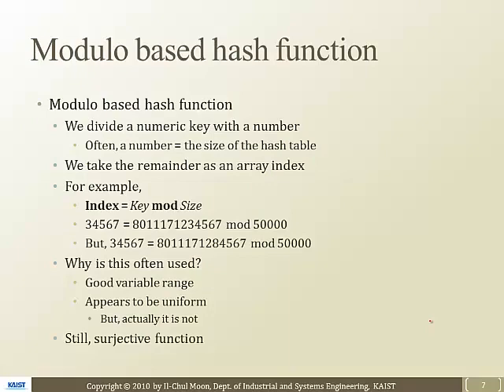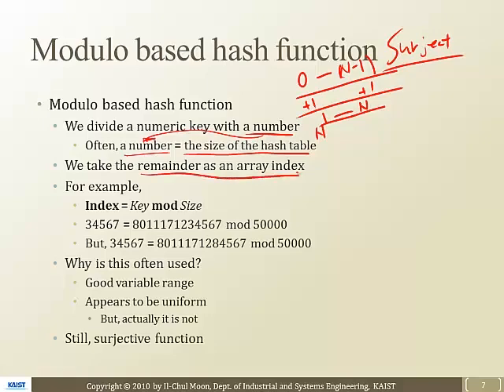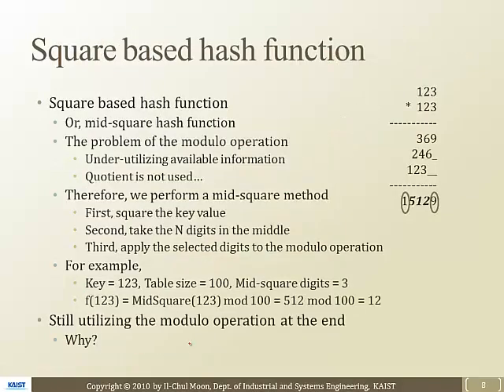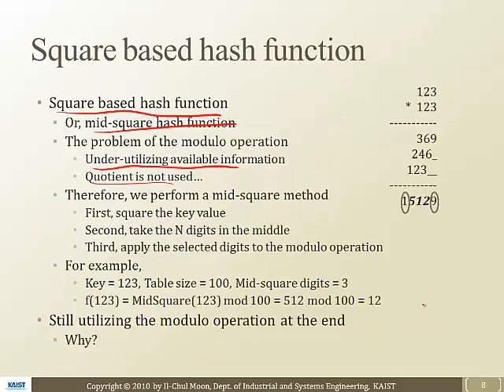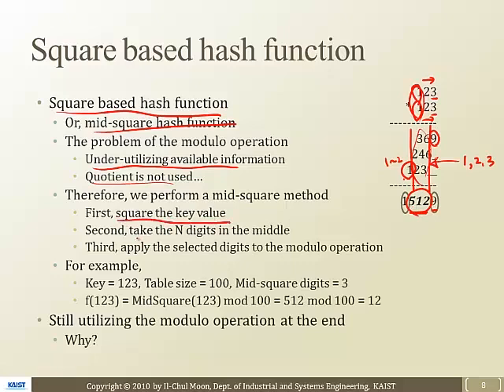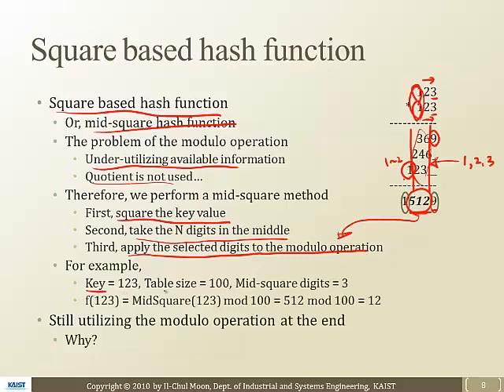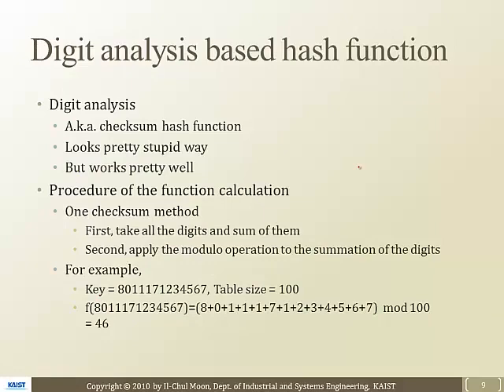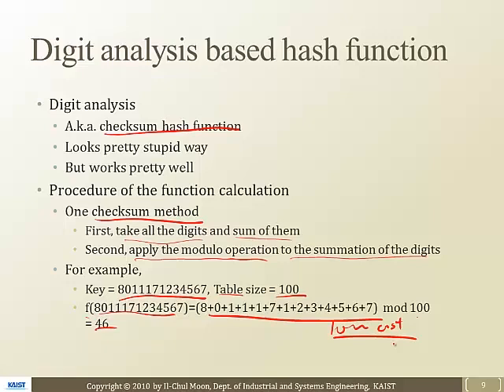자료구조 및 알고리즘 개론2 [4-3] Some Types of Hash Function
자료구조 및 알고리즘 개론2: Some Types of Hash Function